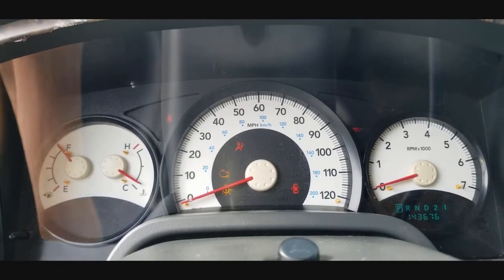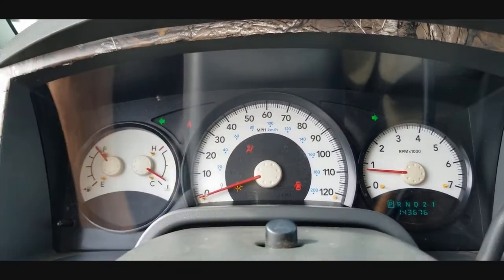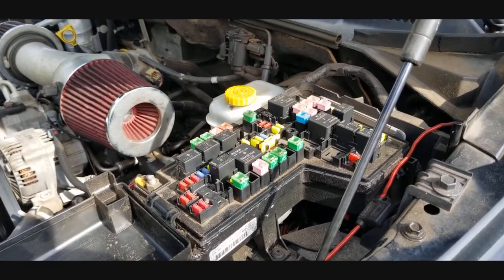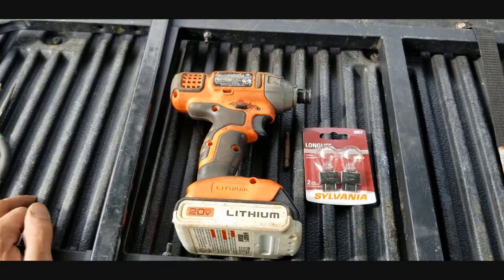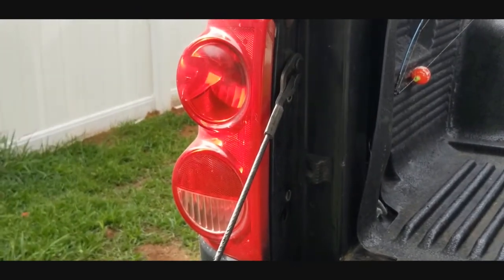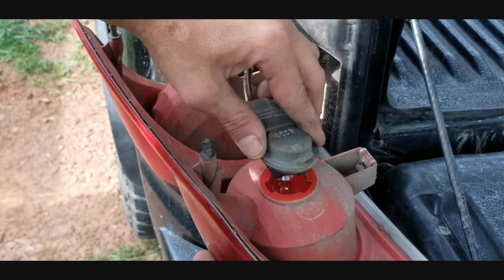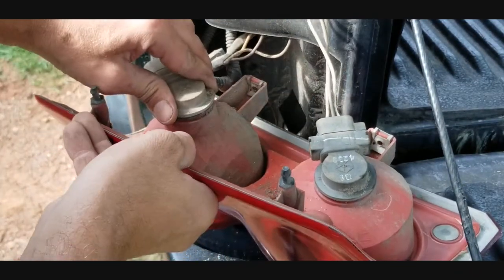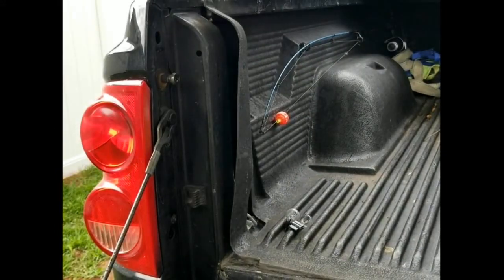Replacing a turn signal bulb in 2005 Dodge Dakota